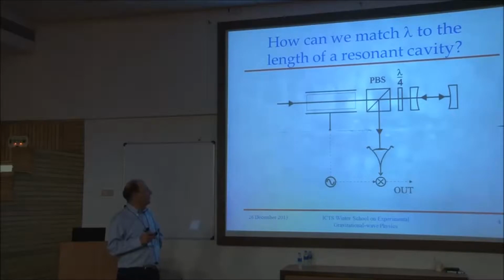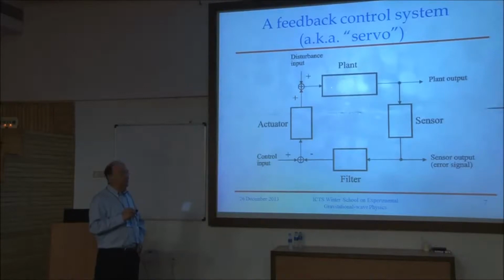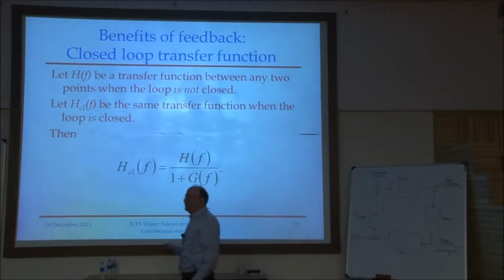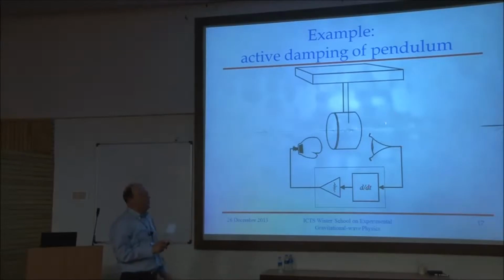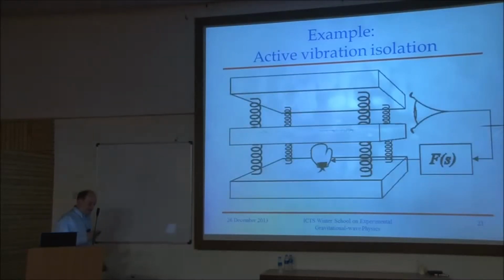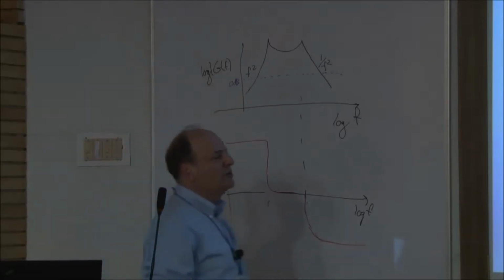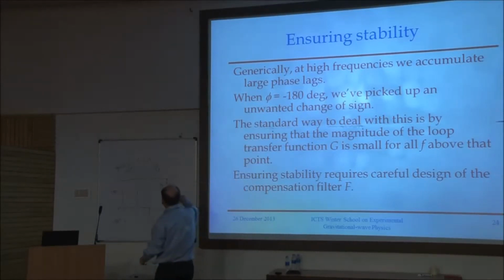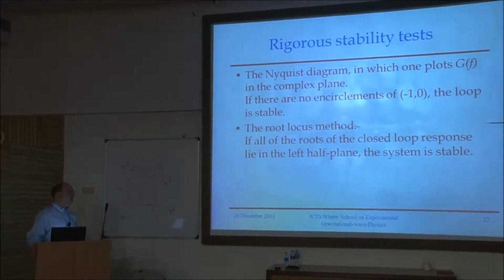Peter R Saulson - Control Systems (Basics (feedback))